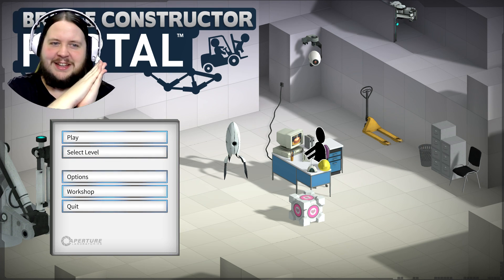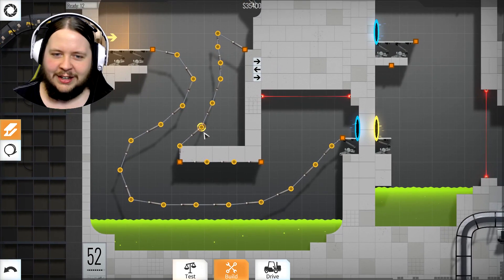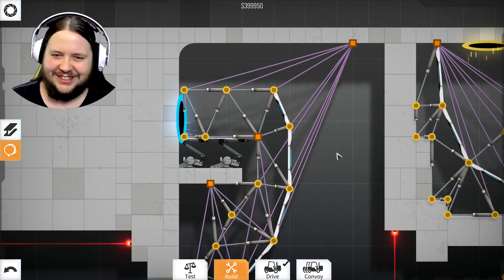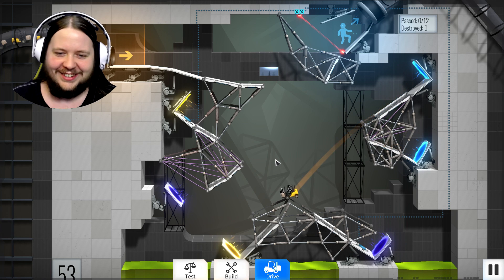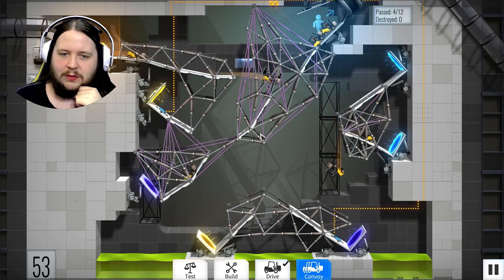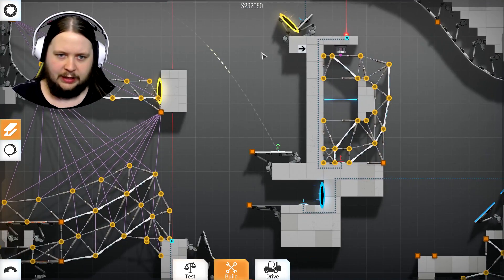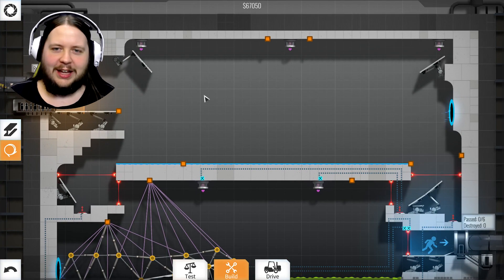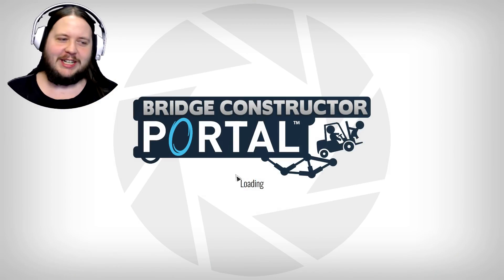Perfectly Balanced! - Bridge Constructor Portal - Episode 08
...as all things should be... Bridge Constructor Portal!
In the video today, we trial and error our way through some tests, balance bridges perfectly, and fail convoy for the first time!